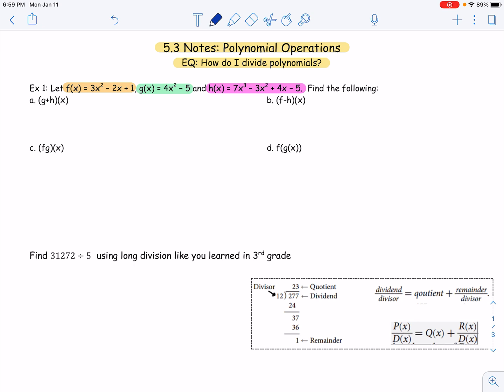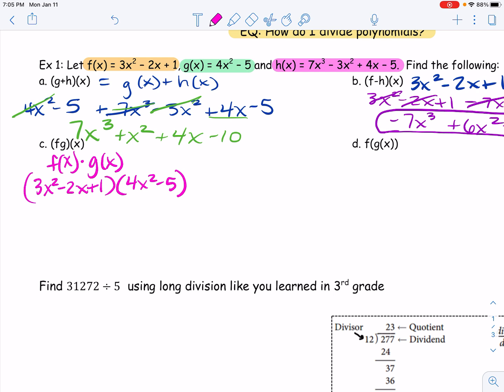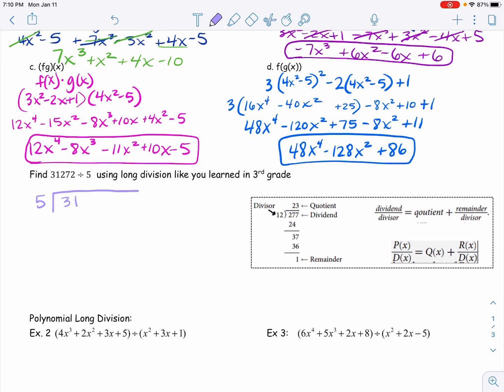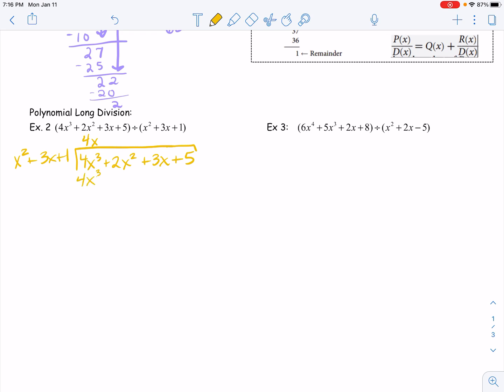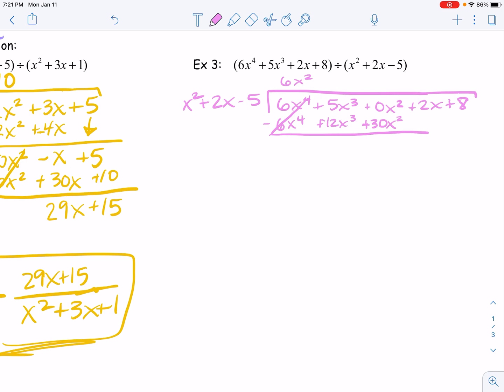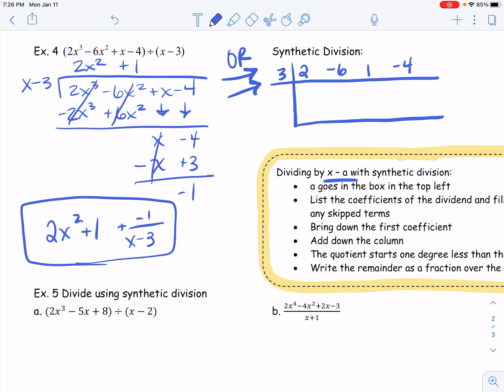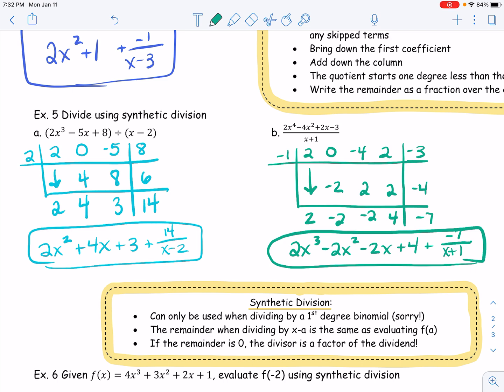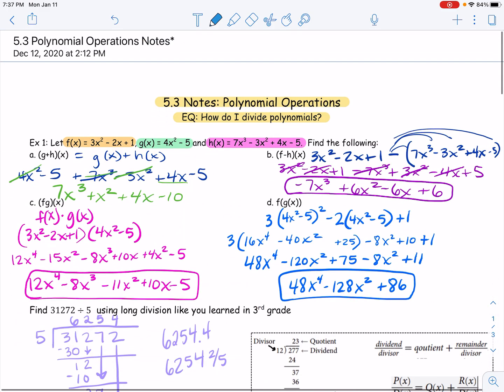5.3 Notes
Polynomial Operations